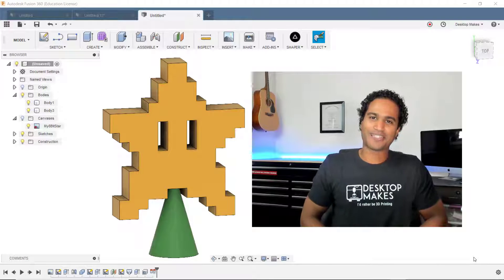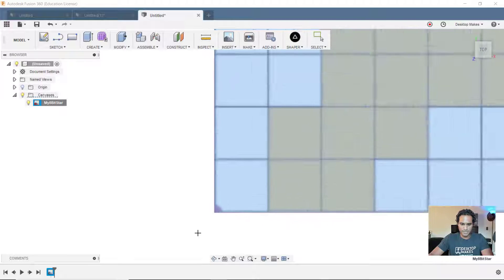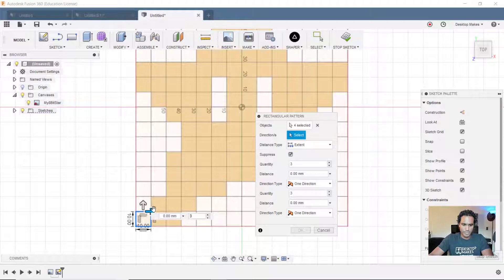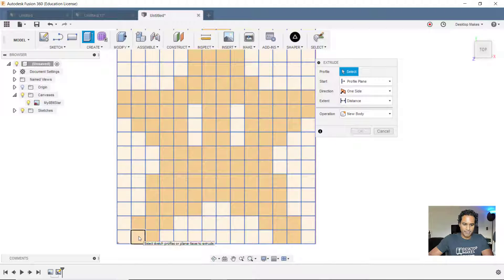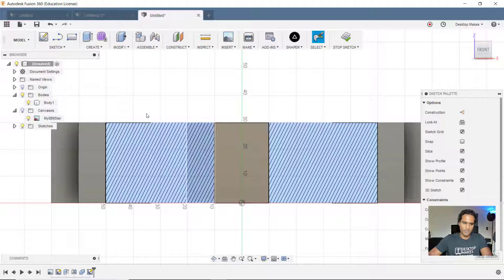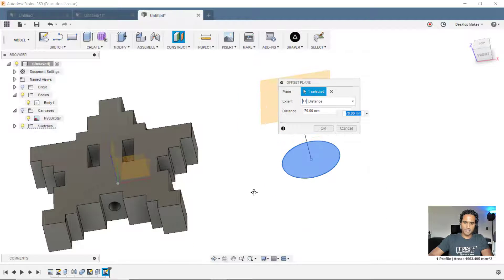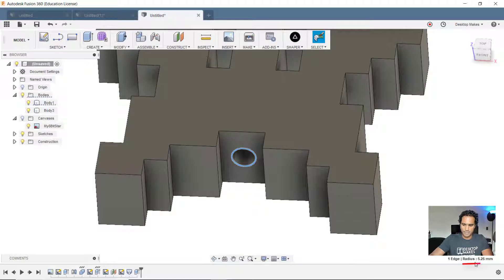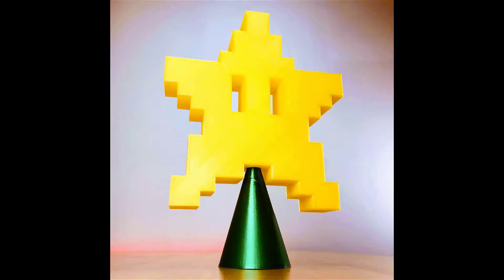Christmas Tree Topper in Fusion 360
Let's model an 8 bit star Christmas tree topper in Fusion 360.   In this tutorial we cover a lot of tools in a very short time.  We learn to import a reference image as an attached canvas.  We also take advantage of the sketch pattern tool to give us that 8 bit look.  Follow along and design your own and even 3D print it.